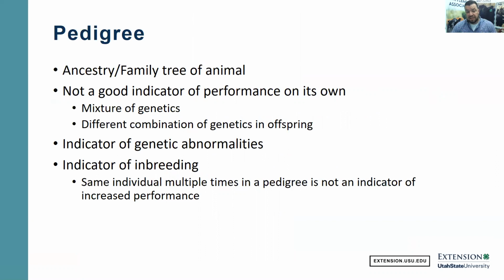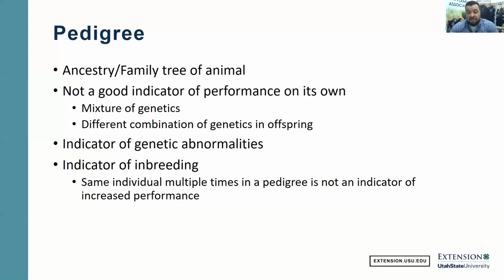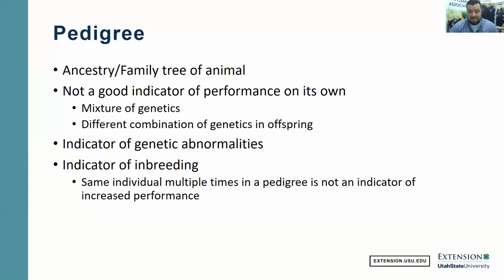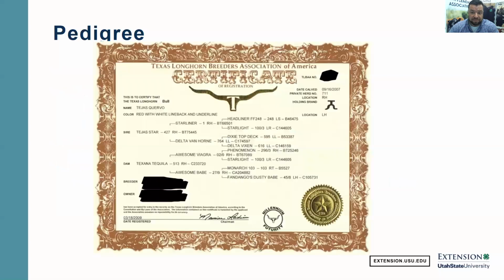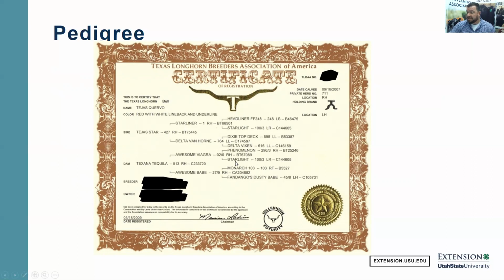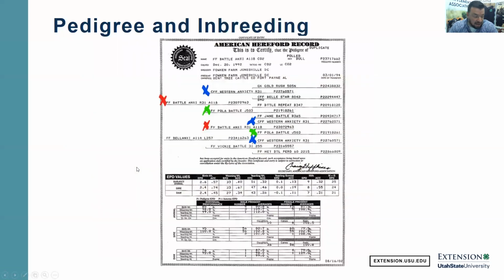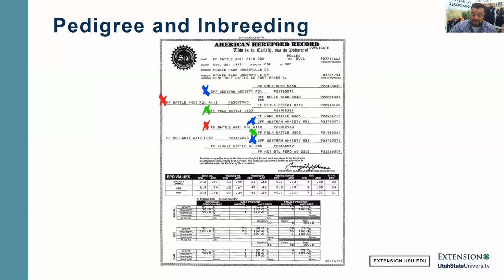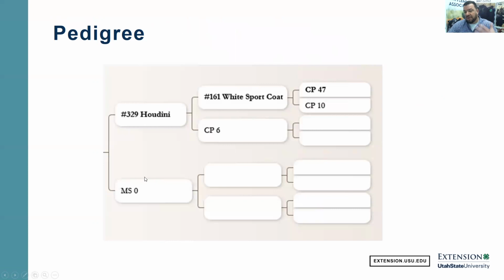Pedigree video 3